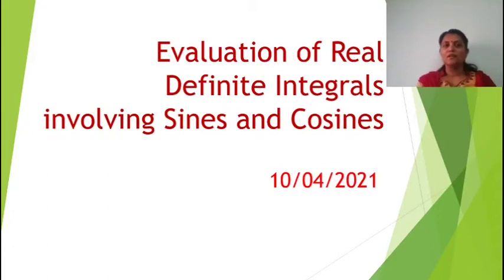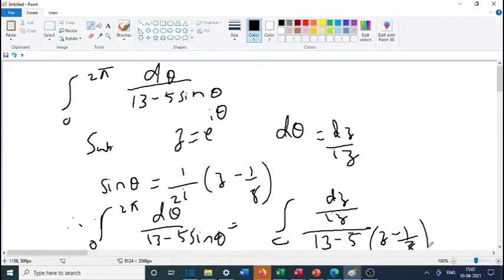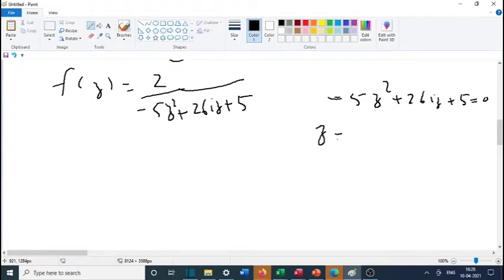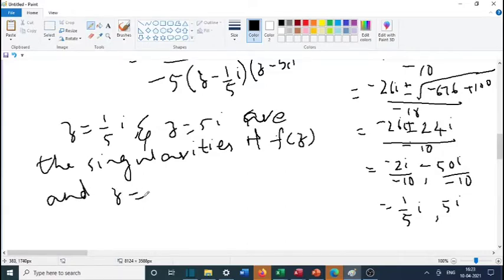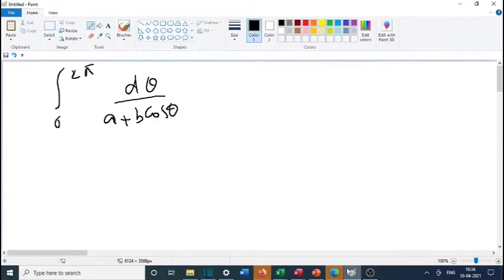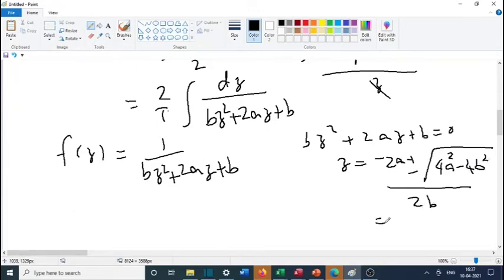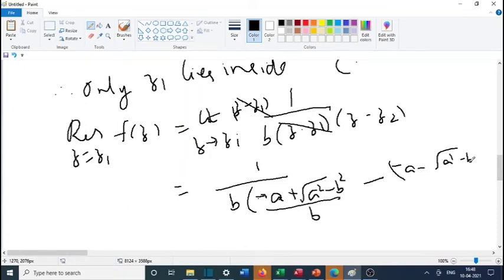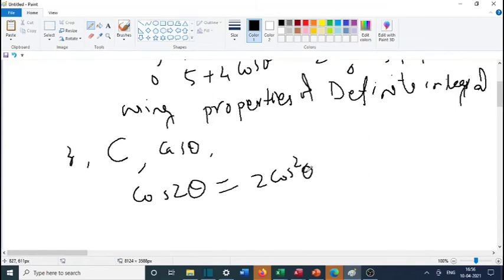Evaluation of Real Definite integrals using sines and cosines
In this video, evaluation of Real Definite integrals using sines and cosines are demonstrated with problems